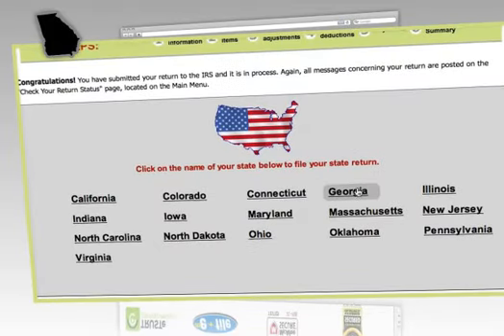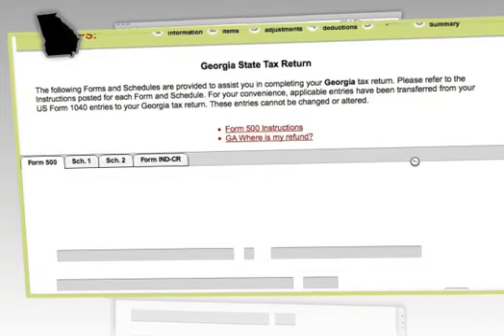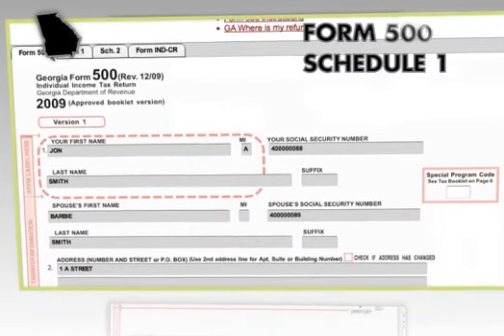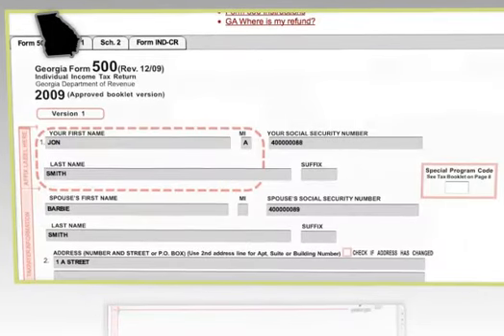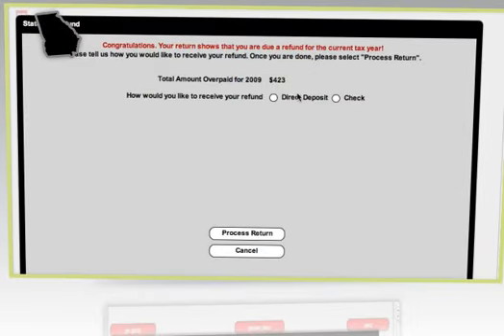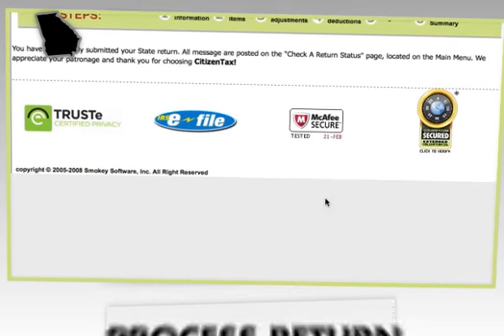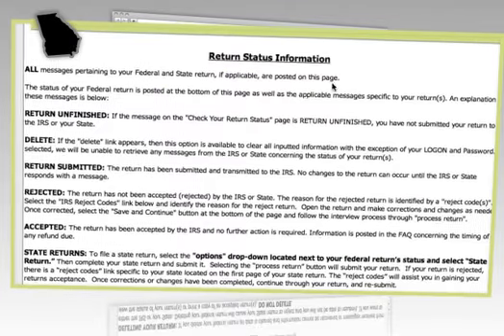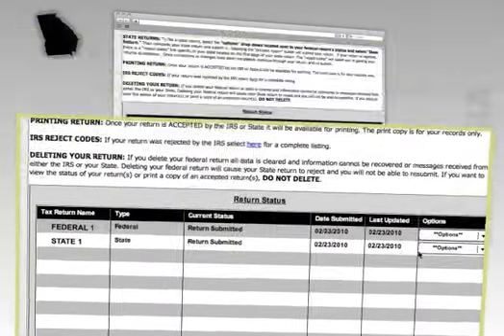Georgia State Tutorial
Citizen Tax allows you to quickly, accurately and effectively do your state return.  Check out this tutorial to walk you through it.